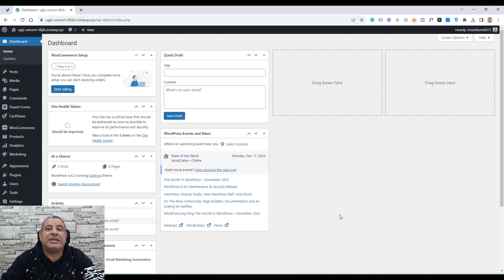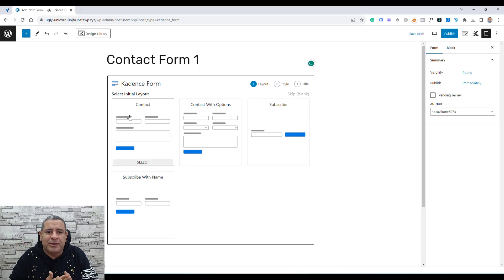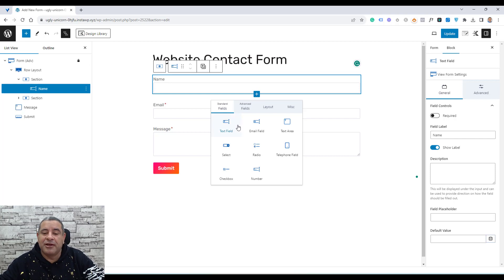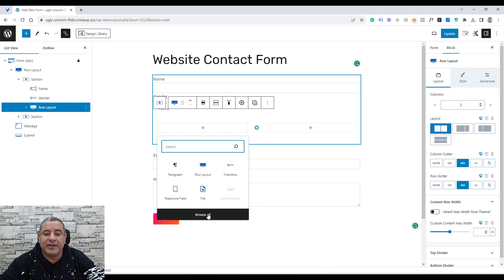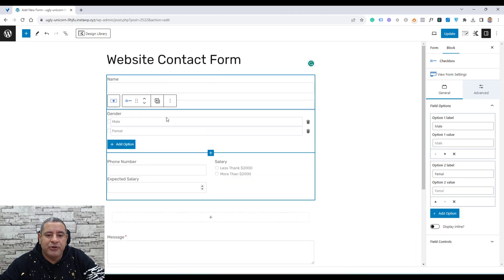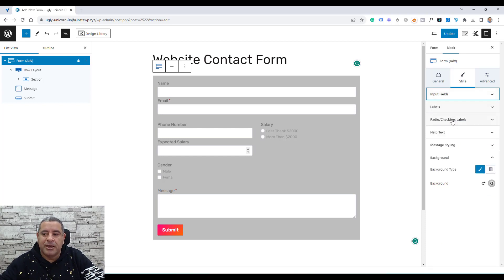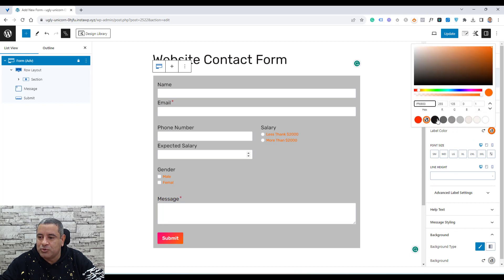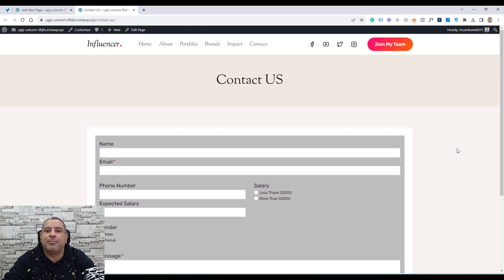How to Use Kadence Form Block - Kadence Blocks Tutorial (2025 Updated)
Want more sales from your website?

In this video, you will learn how to use the Advanced Form block from Kadence Blocks, introduced in the recent Kadence Blocks 3.0 update.
No more relying on additional plugins!

***In this video, you'll discover:

- Effortless form creation: Ditch the plugins and leverage the intuitive interface of the new form block.
-  Diverse field options: Craft forms with text, email, checkbox, radio button, file upload, and more!
- Design customization: Make your forms pop with flexible styling options like background colors, fonts, and labels.
- Step-by-step guidance: Follow the clear instructions as he walks you through every step of the process.
- Learn valuable insights like field alignment and spam prevention with CAPTCHA.

With the advanced form block, you can design simple contact forms for complex employment applications and surveys, all within the Kadence Blocks interface.

- How to Create Sales Funnels With WordPress - Cartflows 2.0 Review  ( 2024 updated)